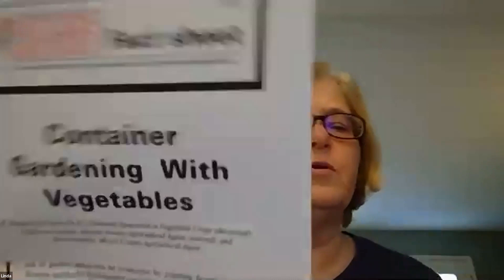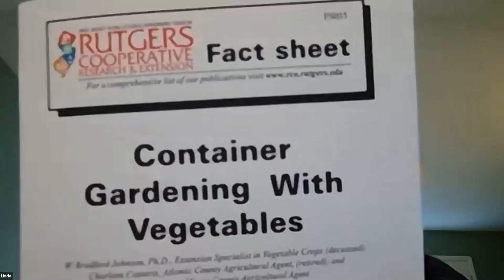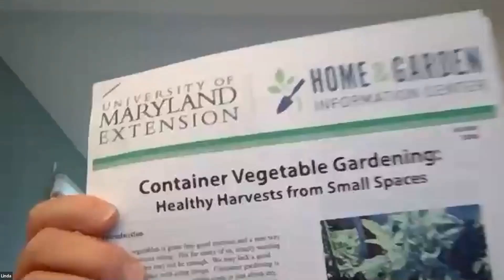Container Gardening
Join us for an instructional demonstration on growing vegetables in containers! We will review container choice, soil type, and what vegetables do well in containers. Q&A to follow the demonstration.
Produced by Duke Farms, Hillsborough, NJ